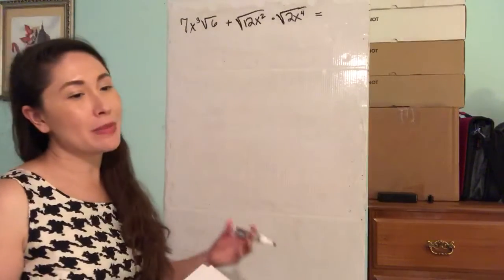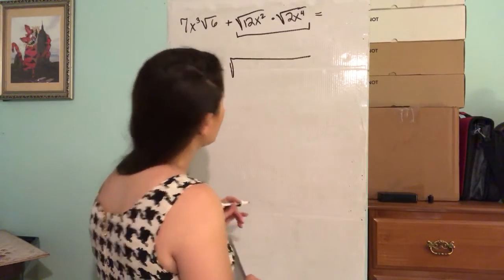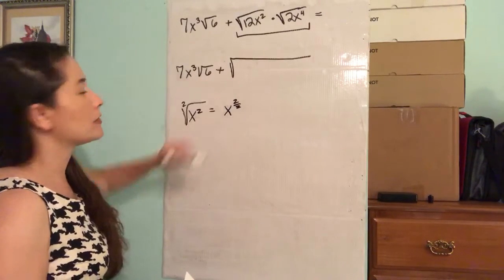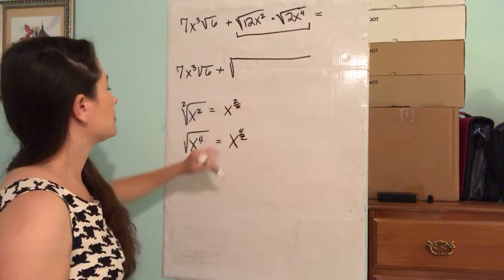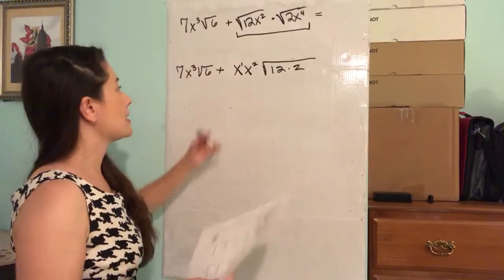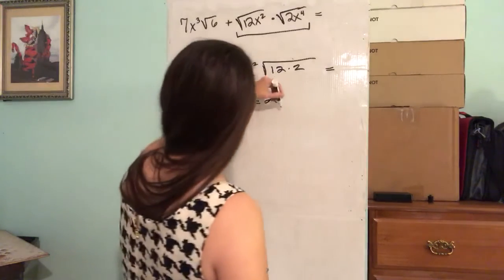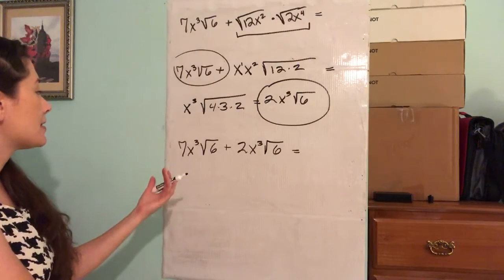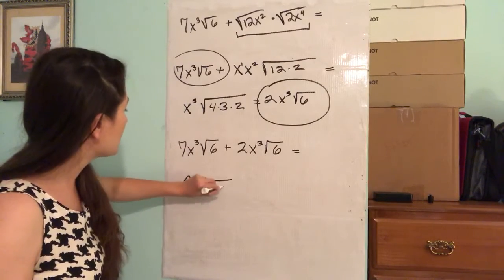simplifying fractions with radicals